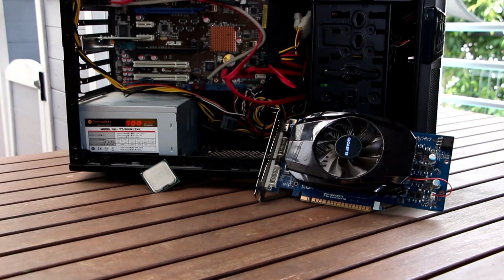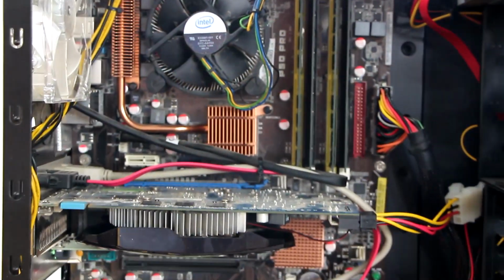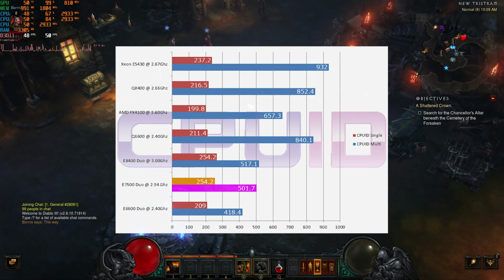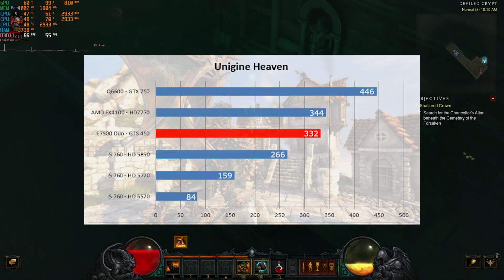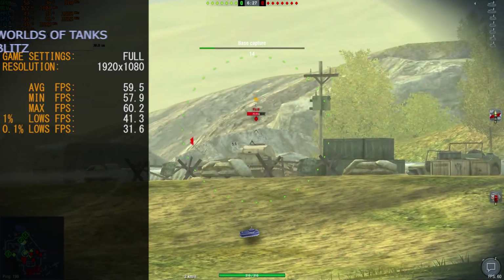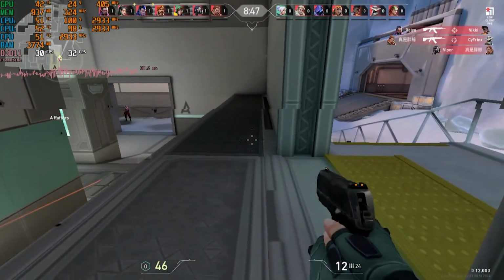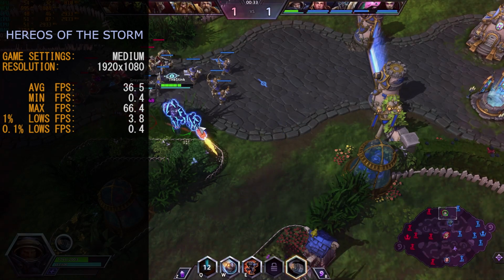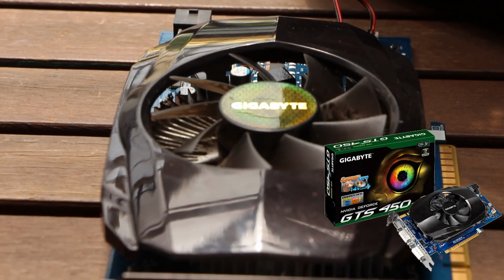Core 2 Duo E7500 and GTS450 in 2021 how does it game.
We try our luck with the old E7500 Core 2 Duo and an old NVIDIA GTS 450.
We run our benchmarks and try the PC out in a small handful of games.

Stick around as we stumble our way through with this PC.

Chapters
0:00 Intro
0:25 OFFbit Intro
0:51 Hardware Introduction
3:43 Benchmarks
5:43 Gameplay Diablo III
6:50 Gameplay World Of Tanks Blitz
7:34 Gameplay Overwatch
8:39 Gameplay Valorant
9:34 Gameplay Genshin Impact
10:48 Gameplay Heroes of the Storm
11:51 Conclusion